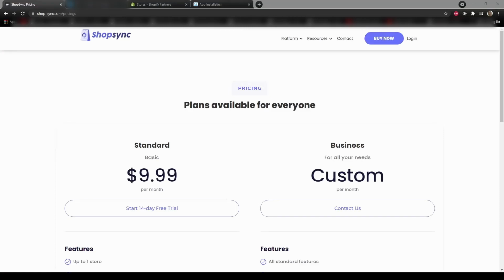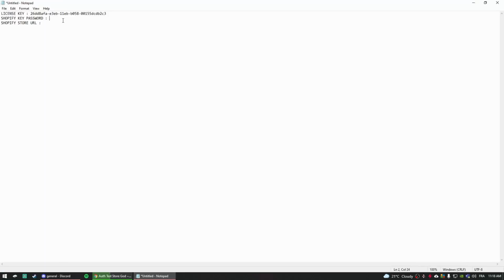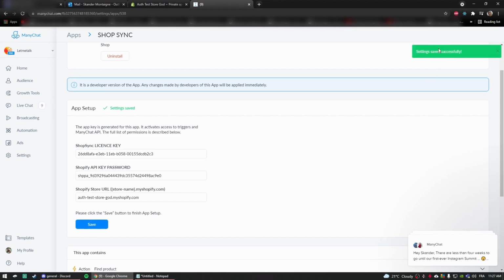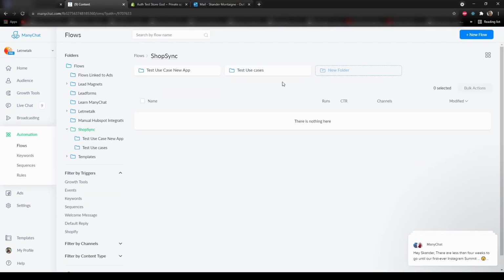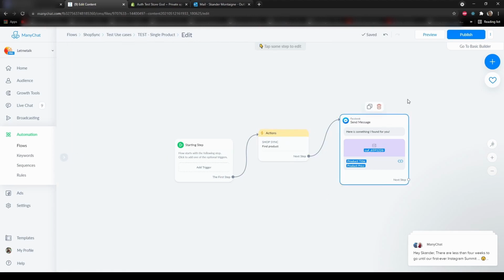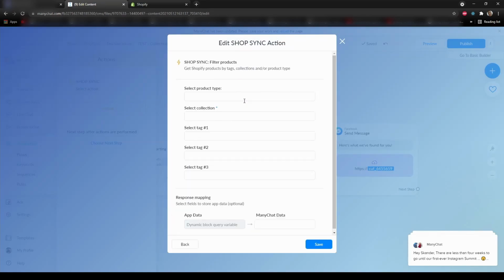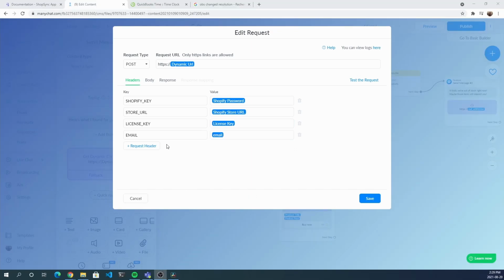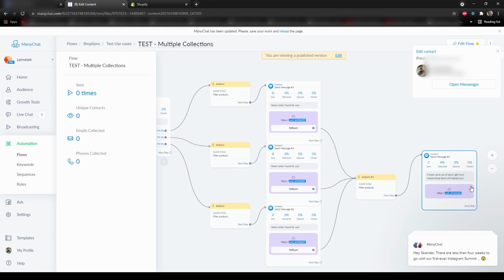How to use the Shopsync Manychat App and save HOURS of maintenance for your Online Business!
Say goodbye to time-consuming hours spent refreshing product catalogs. With ShopSync, you can easily sync all your Shopify products directly into Manychat with just a click of a button.